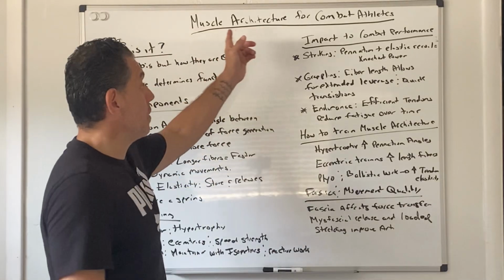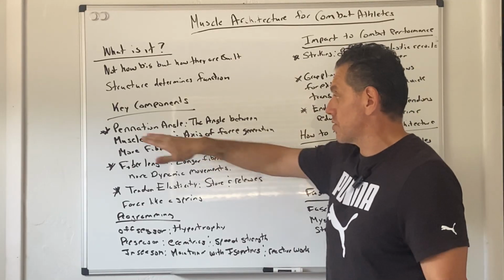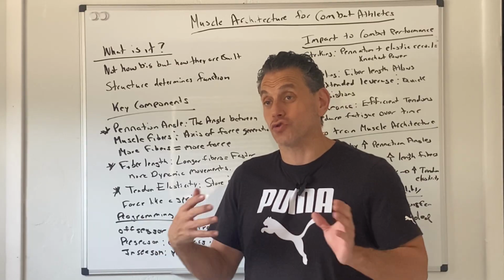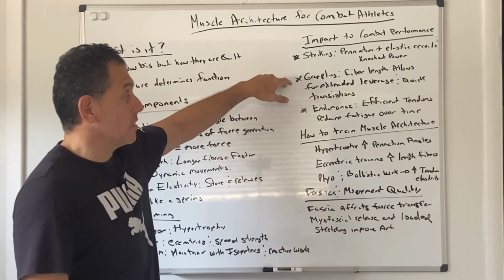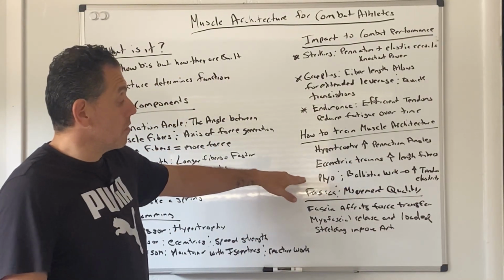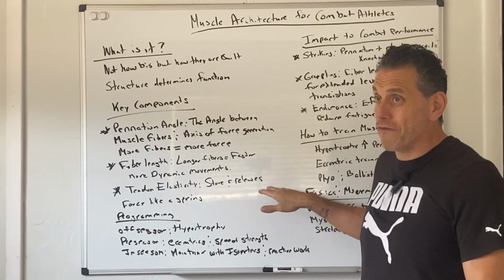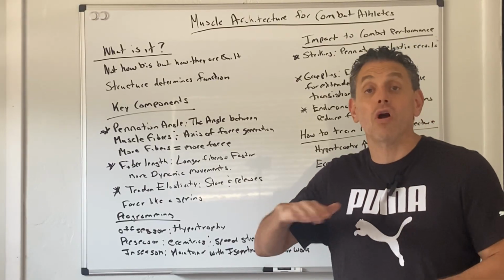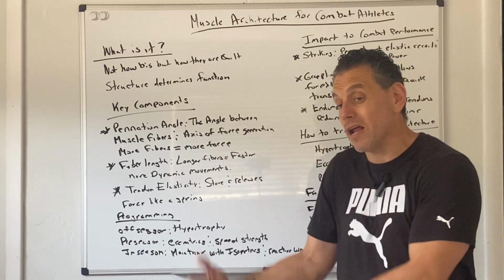Train Smarter Muscle Architecture for Power, Speed & Injury Prevention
I’m Jairo Morales, Strength & Conditioning Coach and founder of Train Like a Combat Athlete.
I help fighters, grapplers, wrestlers, and serious combat athletes build strength, power, conditioning, durability, and the mindset to perform at their best without breaking their bodies down.

20+ years in Strength & Conditioning
Built for combat athletes.
Train with purpose.
Perform under pressure.

🔥 Train Like a Combat Athlete-(6 Month Strength & Conditioning Program for Combat Athletes)